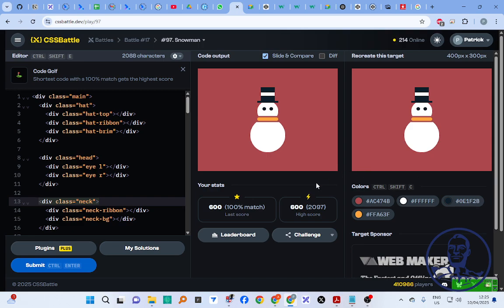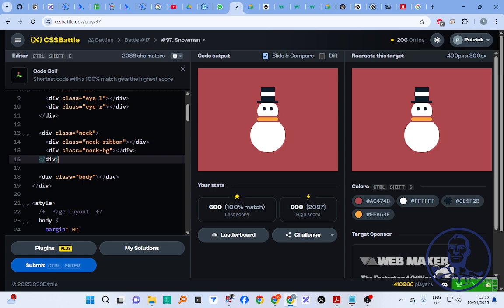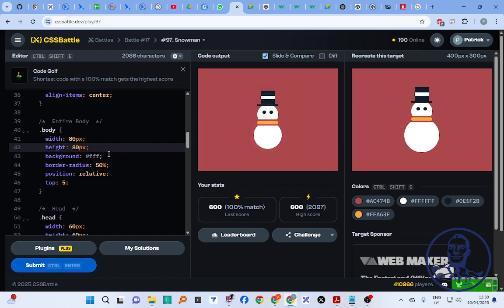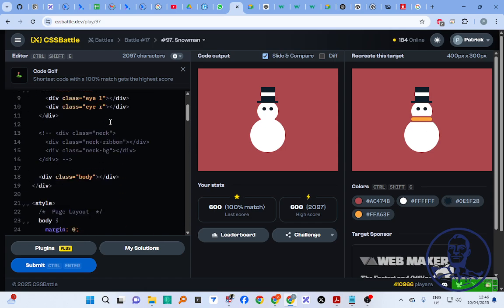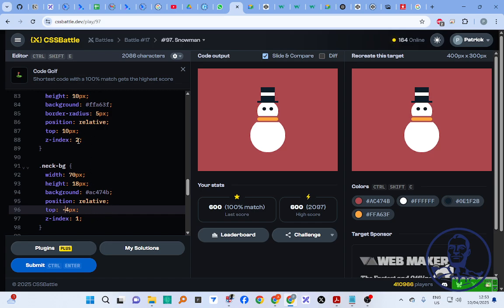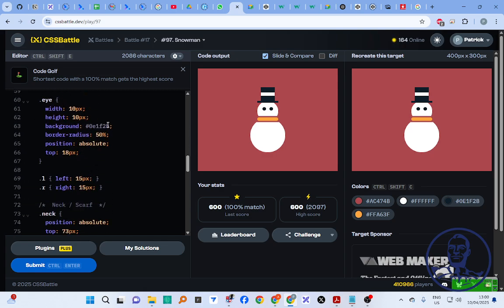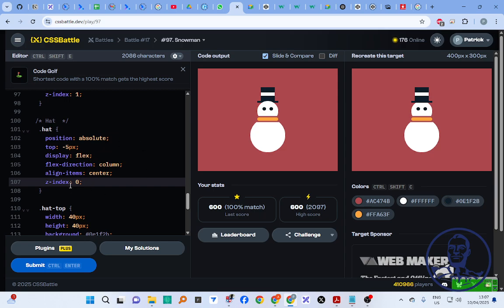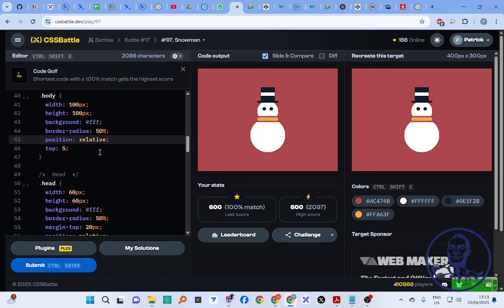CSS Battle #97: Snowman Challenge Solved with Clean HTML & CSS (Step-by-Step Guide!)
🔥 In this video, I take on CSS Battle challenge #97 and show you how I recreated the snowman using only HTML and CSS!
🎯 Whether you're learning CSS or sharpening your frontend skills, this walkthrough will help you understand positioning, layering, and creative use of shapes in CSS.
✅ What you'll learn:
How to recreate complex visuals with simple HTML/CSS Positioning elements using flex, absolute, and relative Creative use of border-radius, colors, and layout techniques

💬 Drop your time score or solution in the comments — let’s compare and learn!